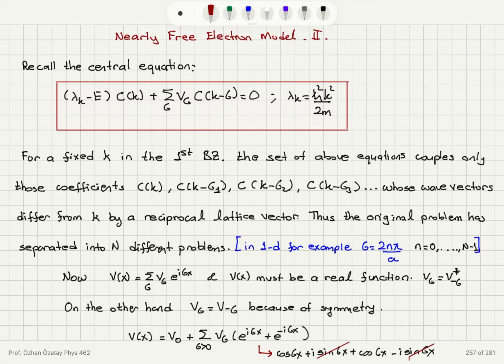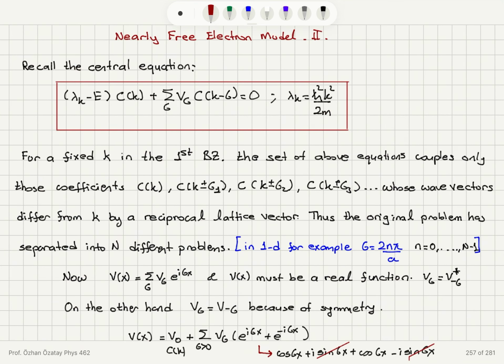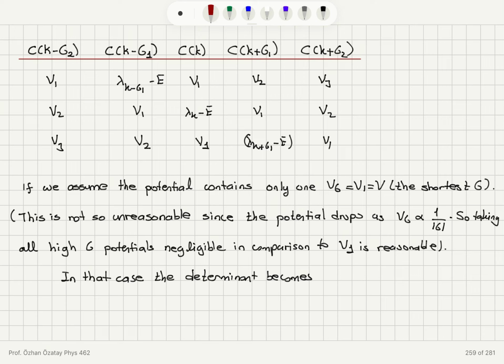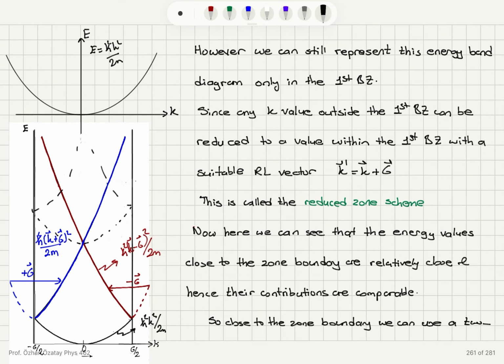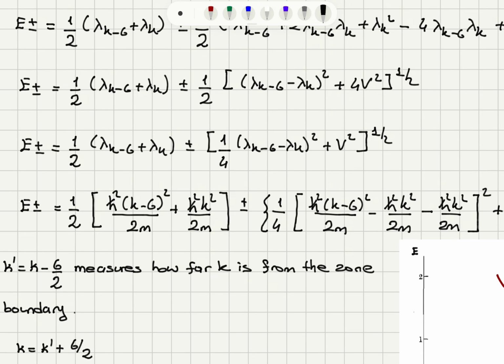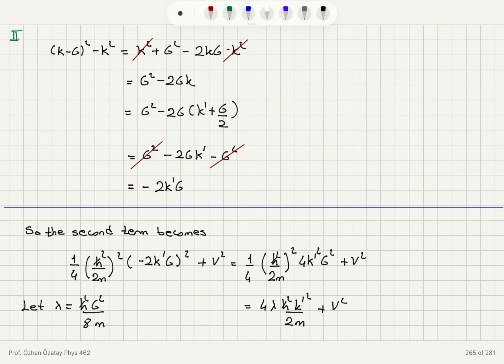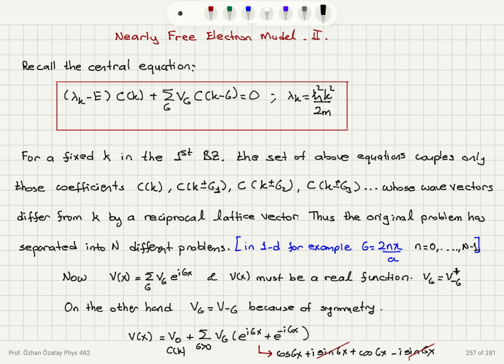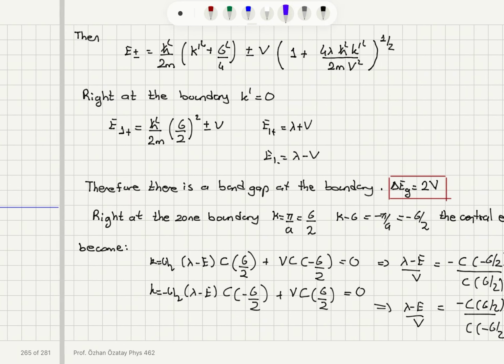Week 11-2 Nearly Free Electron Model - 2